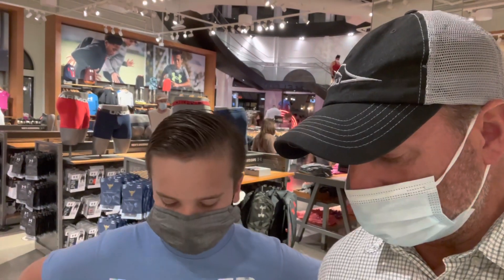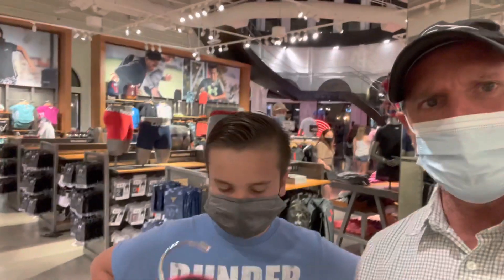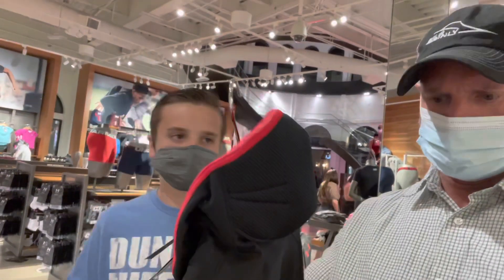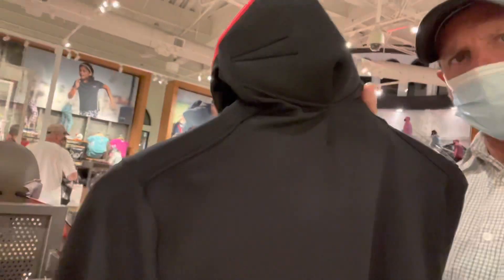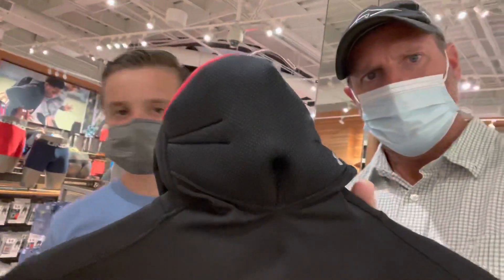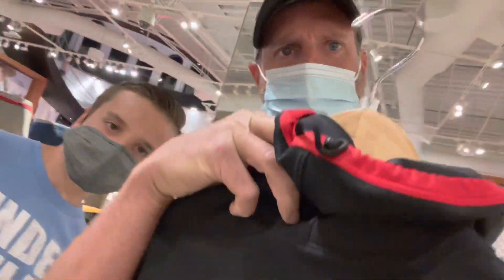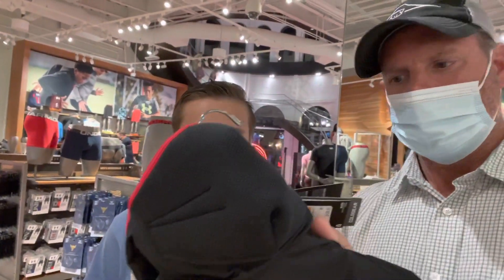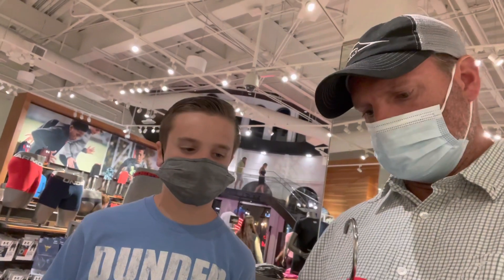Wellness Wednesdays: The New Under Armour SPORTSMASK Shirt!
While we were shopping in Disney Springs at the Under Armour store on Jack's Spring Break we came across this interesting little ditty for a cool 100 bucks! Jack thought it was kinda cool since they have to wear masks at school all day, but we both agreed it was a little pricey. That's to be expected in a touristy place like Disney Springs, so we looked on line and found it on Under Armour's site for $80 along with quite a few reviews from people who have already purchased it, in case you are interested.

Be sure to SUBSCRIBE and hit the BELL so you don't miss any upcoming videos and if you would like to buy us a cup of coffee, we'd really appreciate that